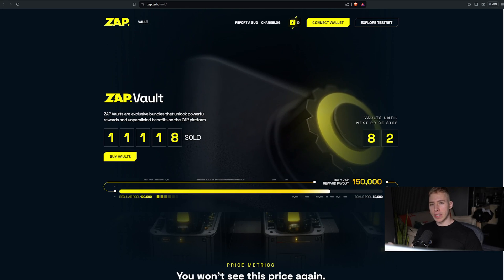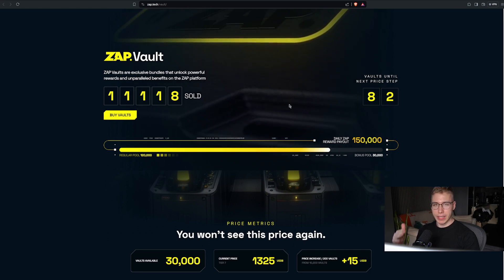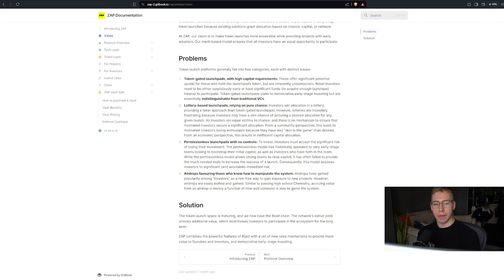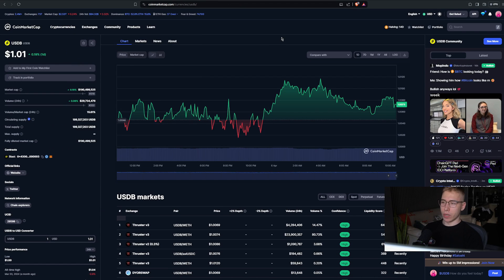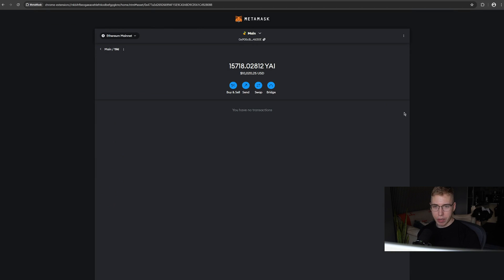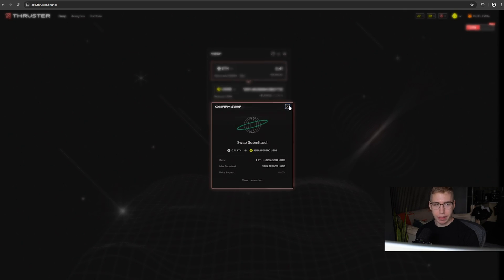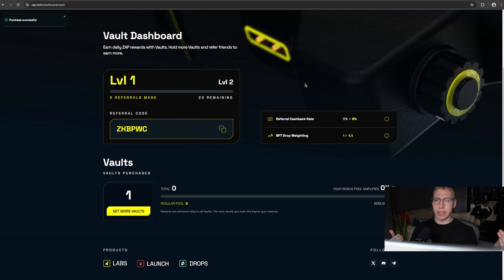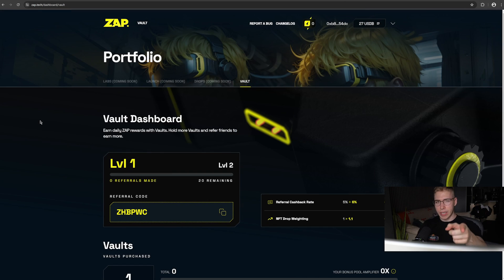Why I Bought a ZAP Node on Blast (For $1325)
Today we talk about how to buy a Zap Vault node on the Blast network step by step.

Intro 0:00
Overview 0:57
Bridge to Blast 3:13
Get USDB 5:30
Buy Node 5:58
Thoughts 6:36